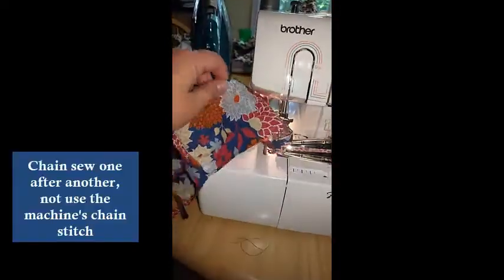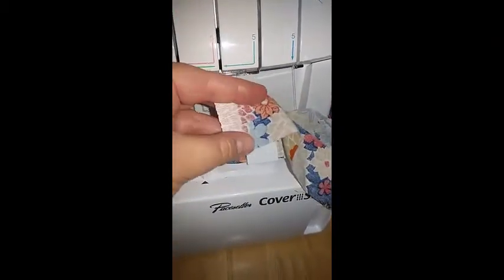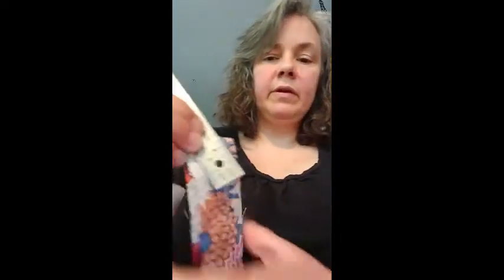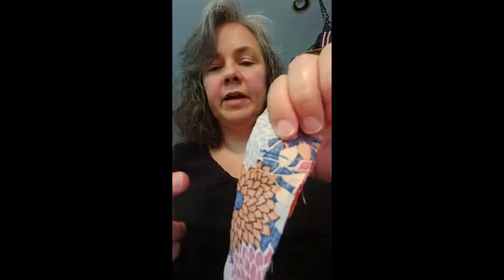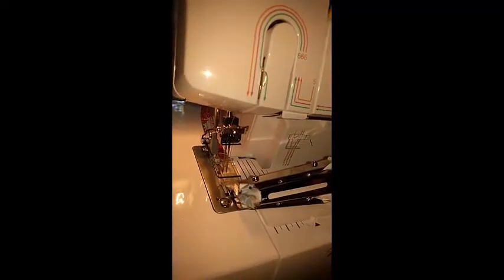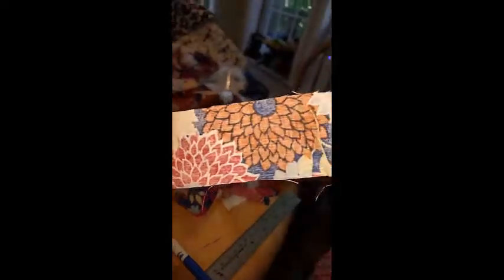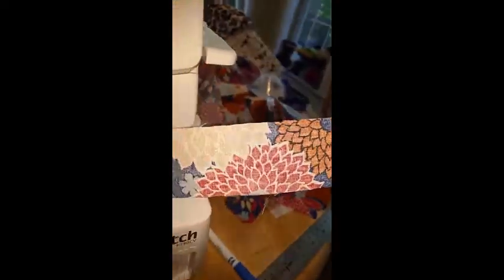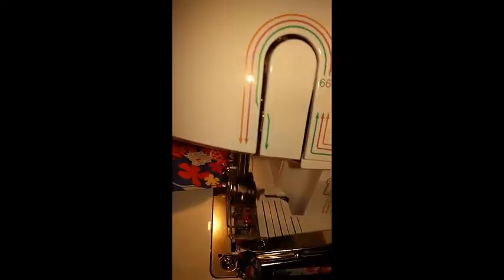Chain binding masks with the Brother Coverstitch.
Long fabric ties are very comfortable for masks. The easiest and quickest way to add them is by using the binder attachment on your coverstitch. The video is a bit wobbly, but it shows how to apply the binding to the side of the mask and how to chain sew such that you don't have to stop to pull your threads out at the end of each binding.